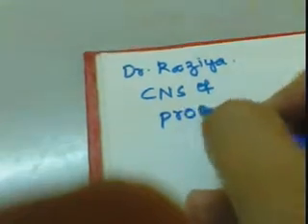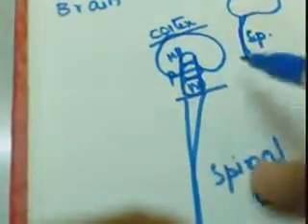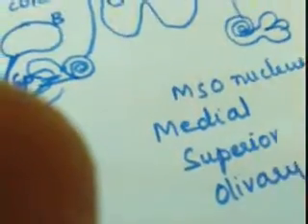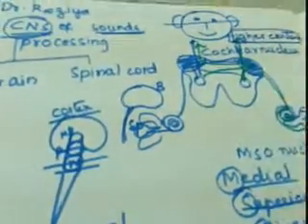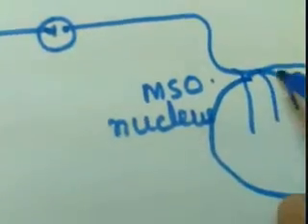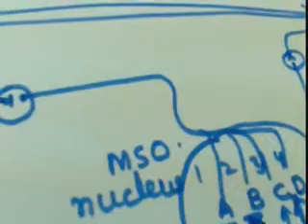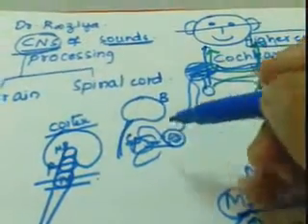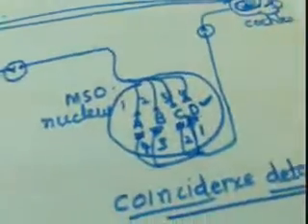dr raziya on CNS PROCESSING OF SOUNDS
CNS processing of sounds, cross section of medulla, after a sound stimulus to the cochlea, the cochlear nerve carries an action potential to the cochlear nucleus, which receives information only from the ear on the same side. however, higher auditory centers receive input from both ears.